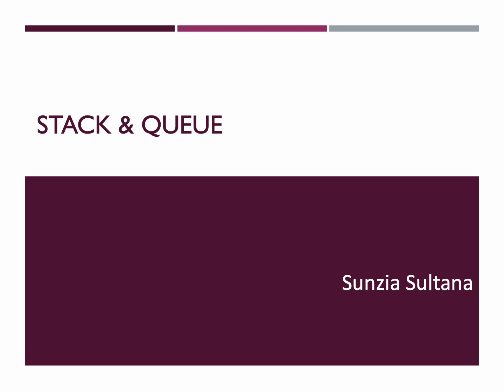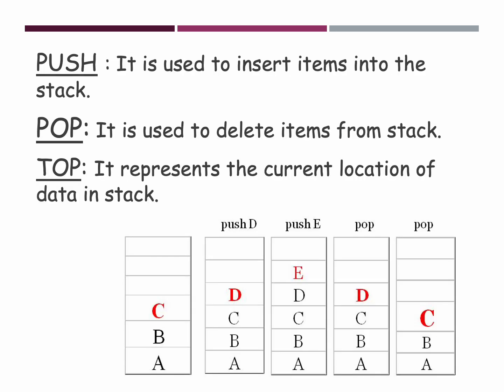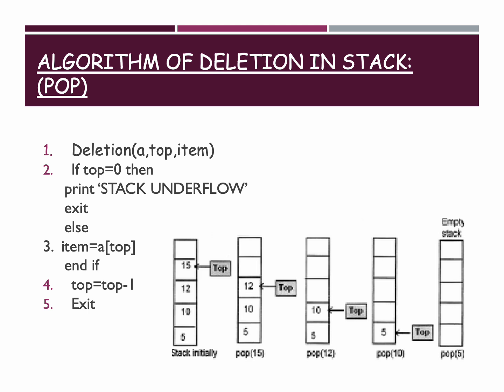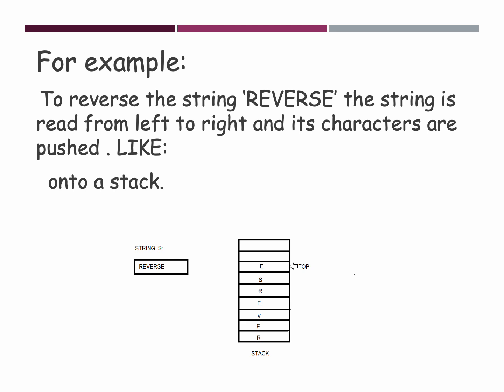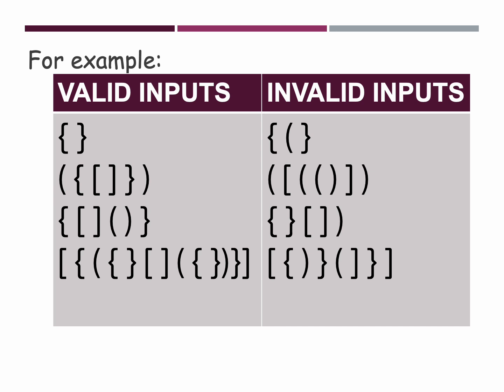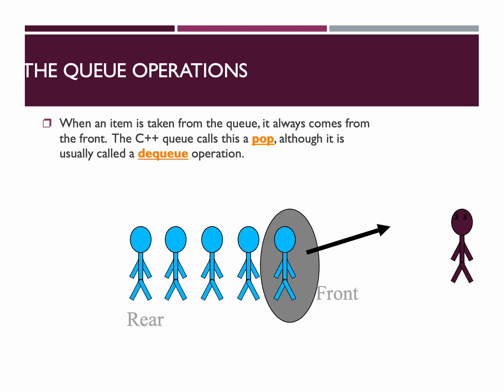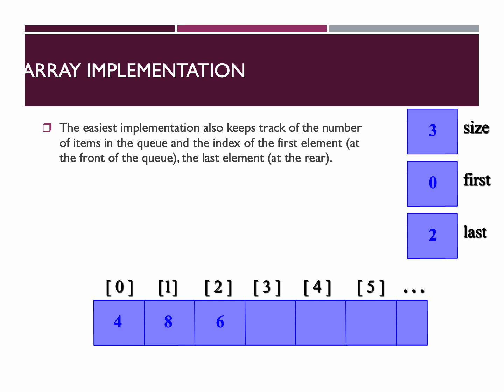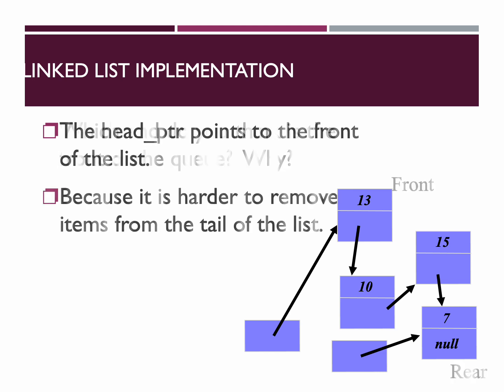Data Structure Lecture 7 Stack & Queue